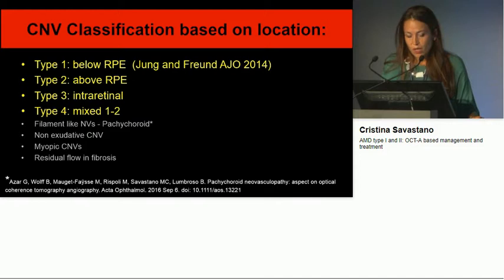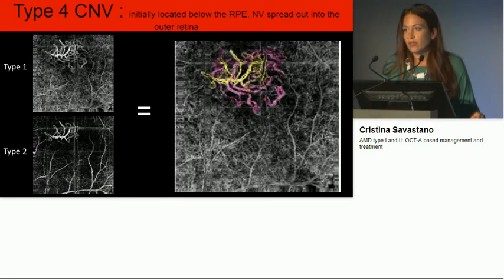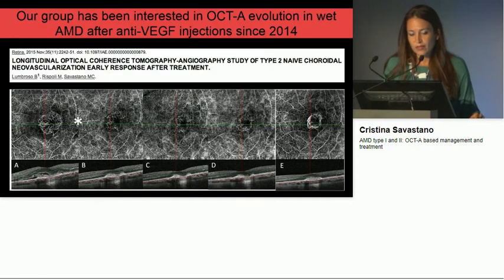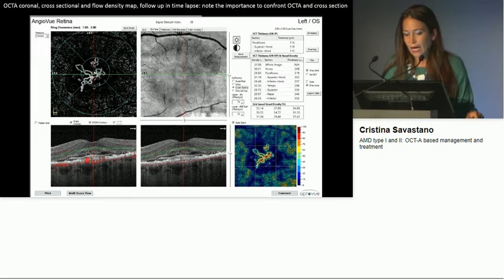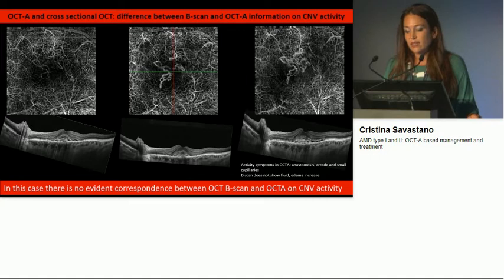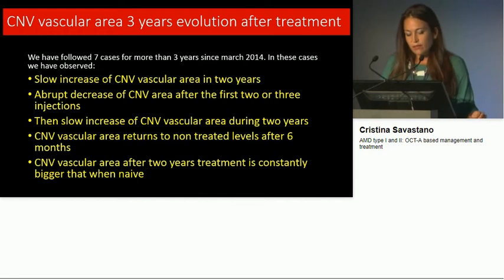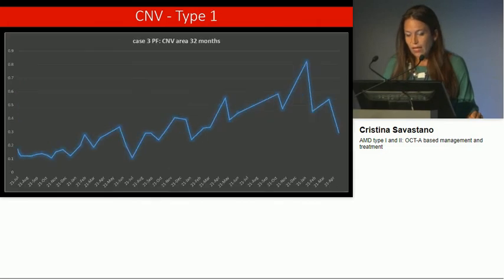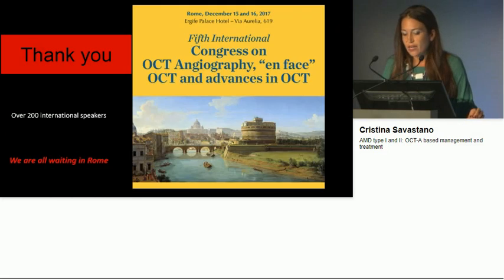AMD type I and II OCTA based management and treatment